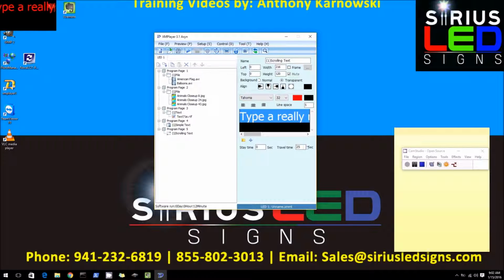Dbstar Xmplayer Software Training - Introduction - How To - Basic Training - 101